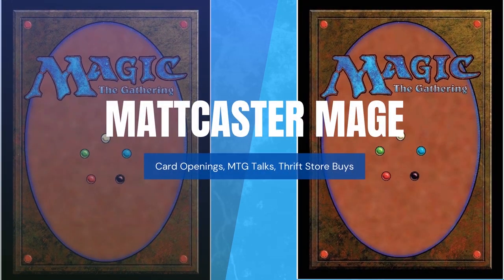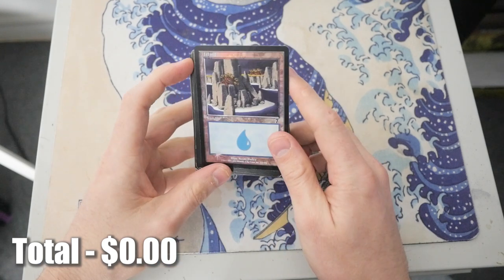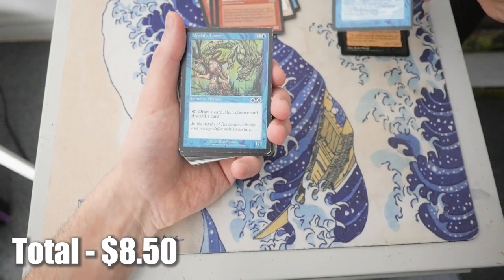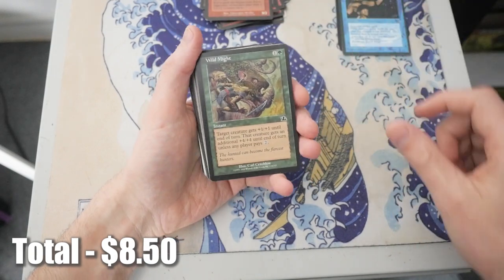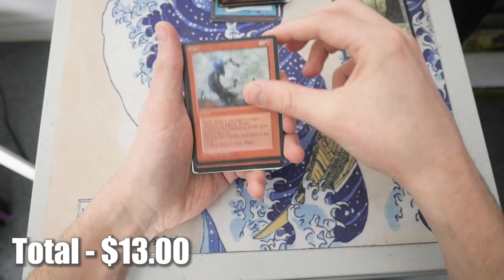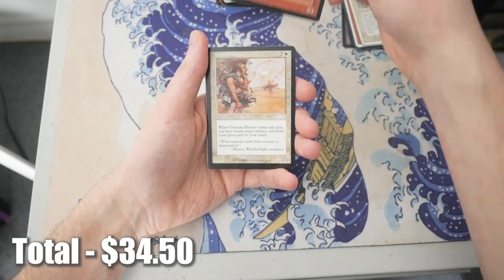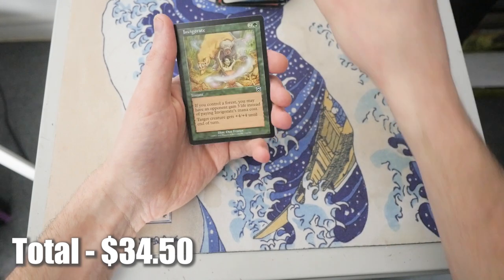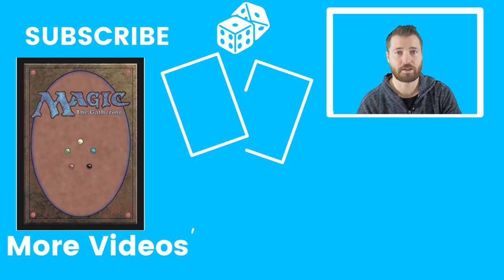Magic The Gathering Thrift Store Random Buy - $3 on a Grab Bag! Small but Mighty!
Found this $3 Magic The Gatheirng grab bag at a Value Village Thrift Store.